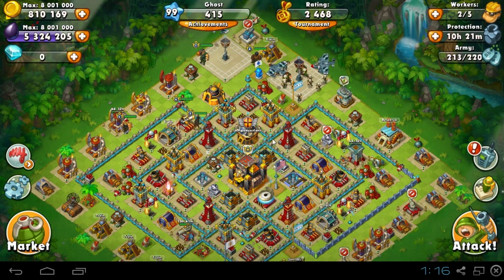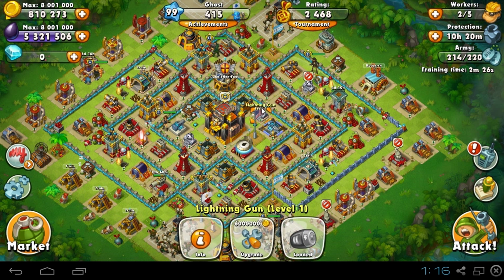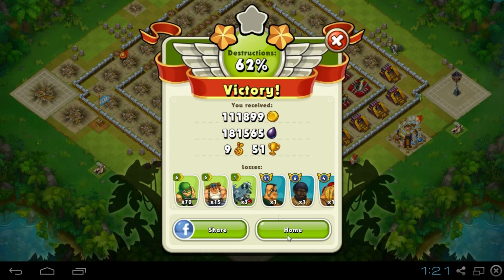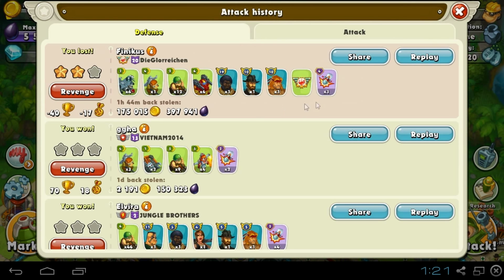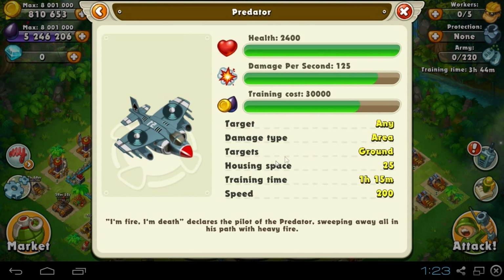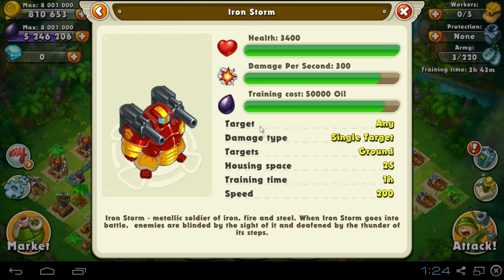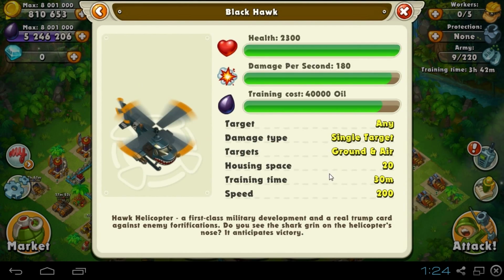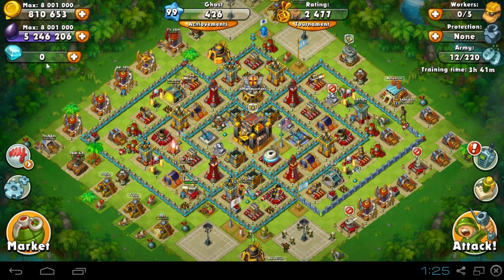Road To Sheriff #13! Back from the break!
Jungle Heat Tips
Jungle Heat Tricks
Jungle Heat Farming
Jungle Heat Fun
Jungle Heat Attacks